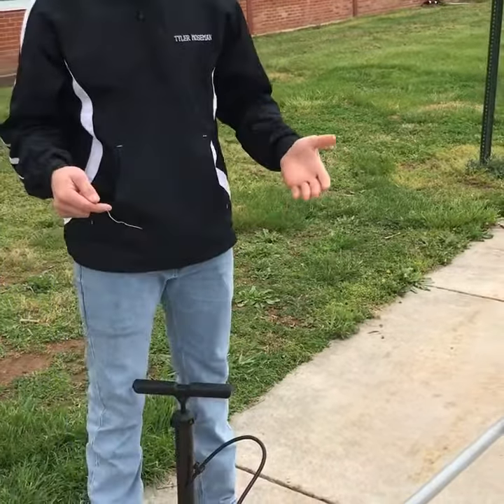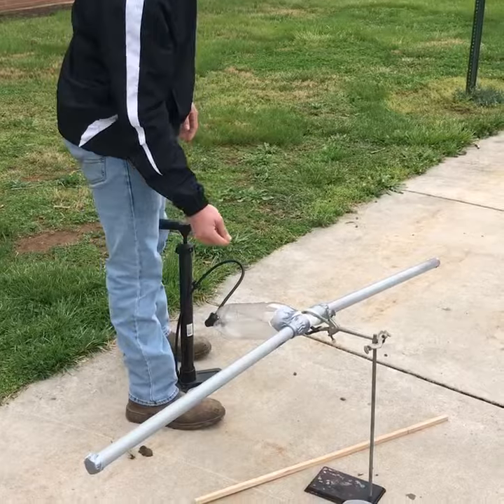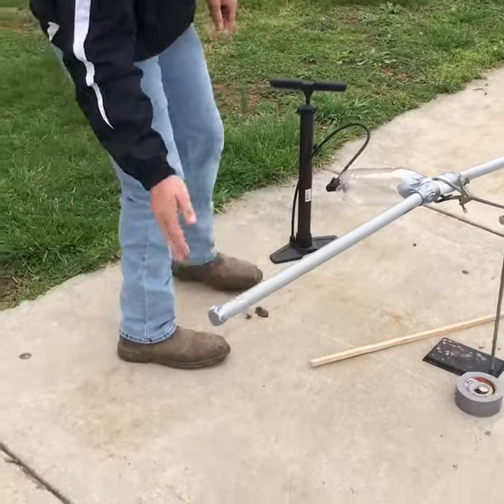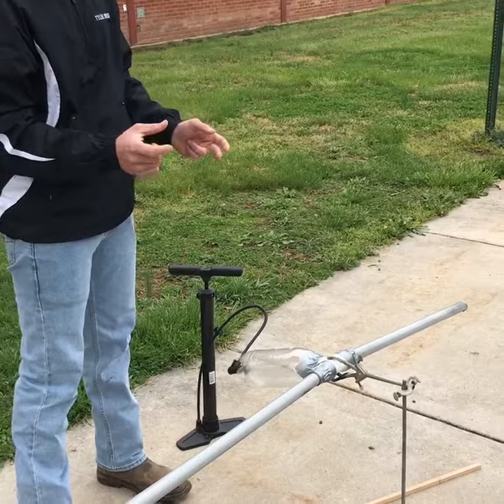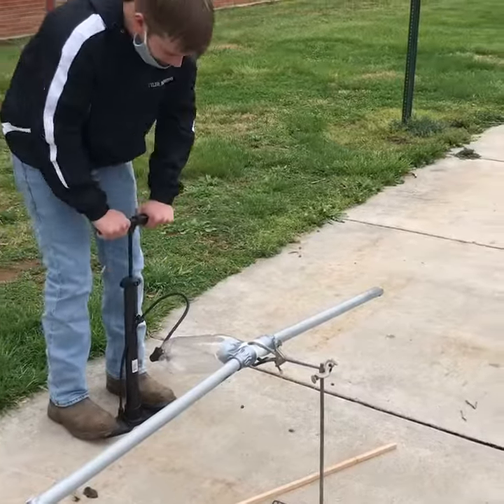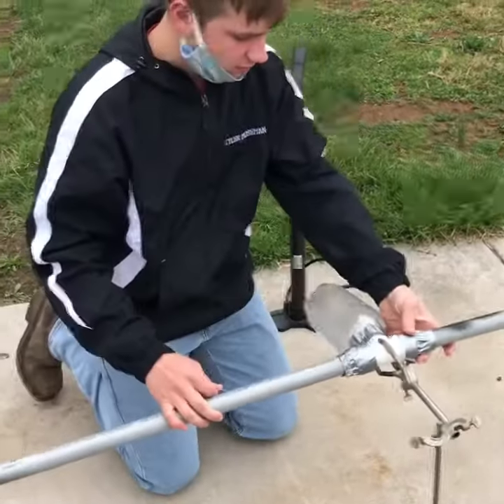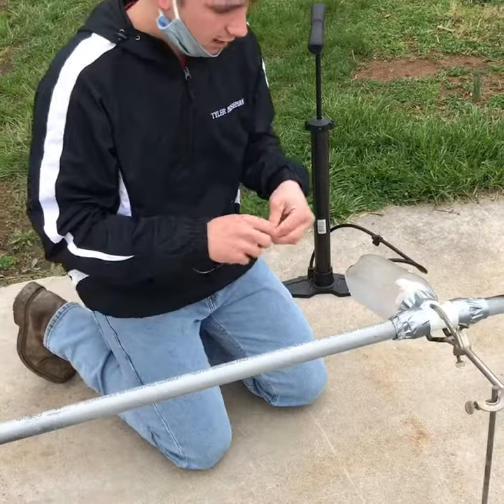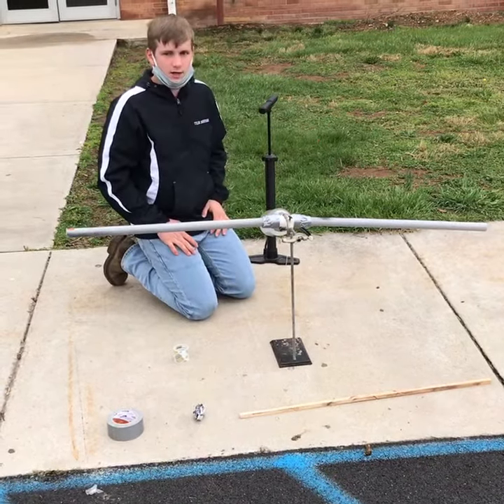Newton's Third Law Cannon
Tyler and Adam show off their air-powered cannon that demonstrates Netwon's Third Law.